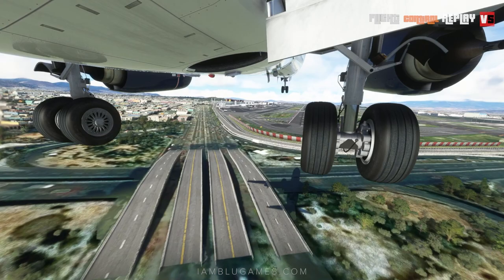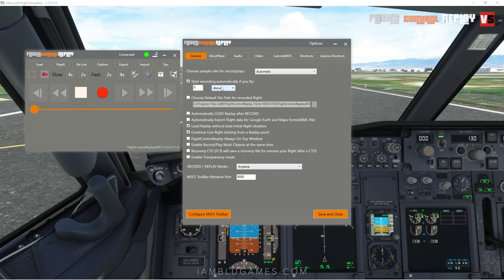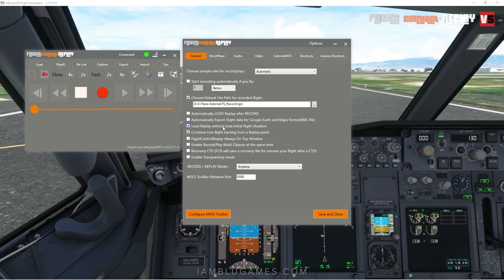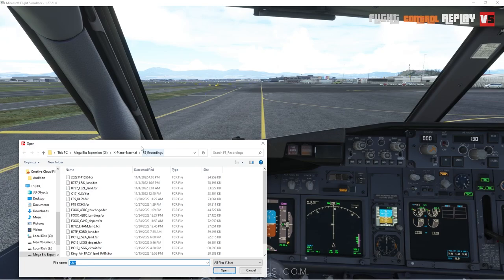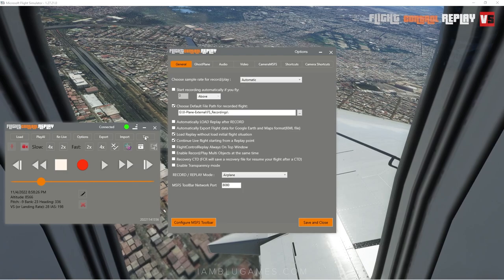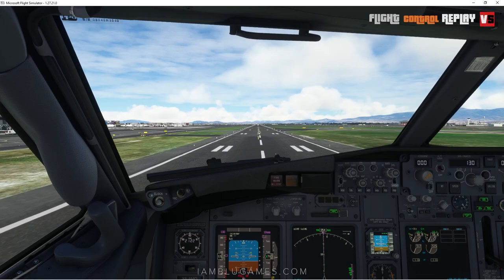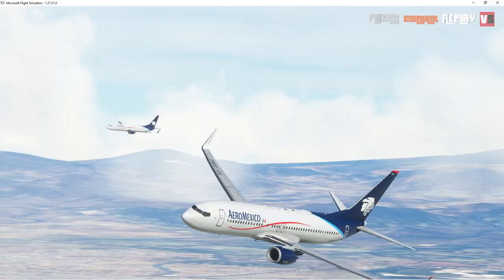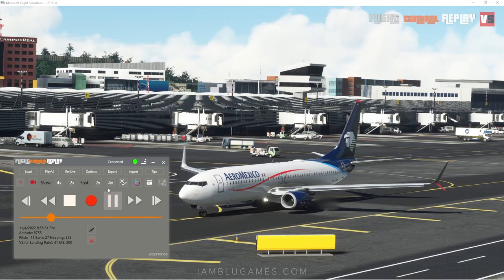MSFS Flight Control Replay V5 Detailed Overview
Microsoft Flight Simulator Replay Mode application,  Flight Control Replay V5 Setup tutorial and detailed features overview.

00:00 - What is Flight Control Replay?
00:32 - Flight Control Replay V5 New Features
01:07 - How to Install and Setup Flight Control Replay?
01:50 - General Options Explained
05:30 - How to Record / Save / Load MSFS Replay?
07:31 - Flight Control Replay New UI
08:54 - Audio Options
09:02 - Record Video Options
09:28 - CameraMSFS Settings
09:53 - CinematicR Auto Camera
10:18 - ReLive Feature
11:13 - Ghost Plane Feature
13:27 - Play Replay as AI

THRUSTMASTER TFRP Rudder Pedals
TrackIr Head Tracking
Seagate 8TB External Hard Drive

Memory: 32GB HyperX FURY DDR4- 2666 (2x16GB)